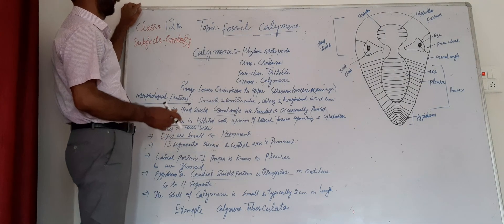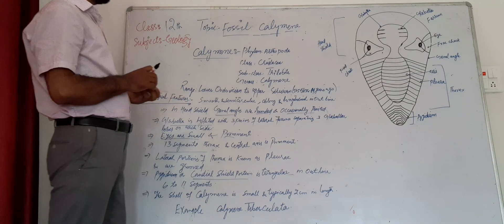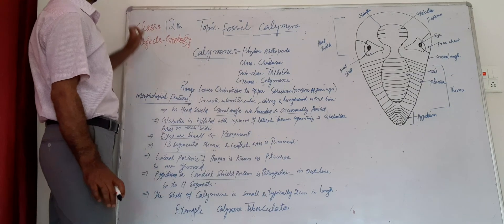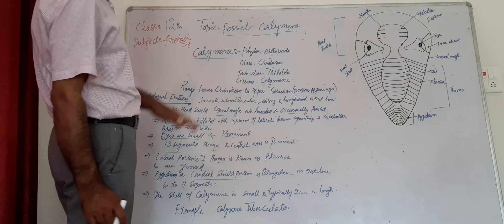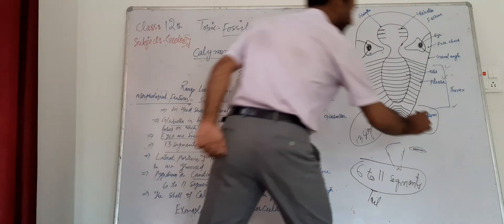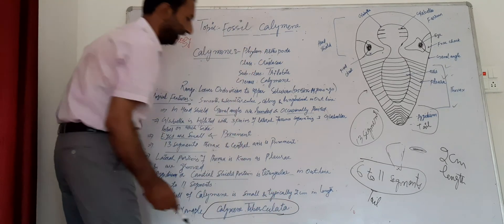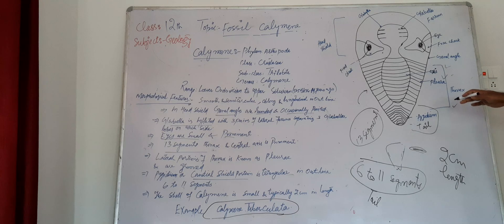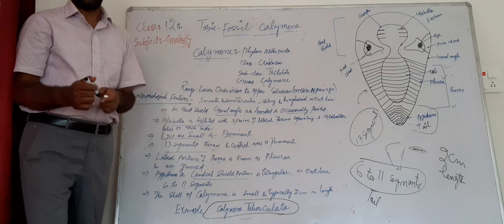Fossil calymene.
Calymene fossil of sub class trilobita.